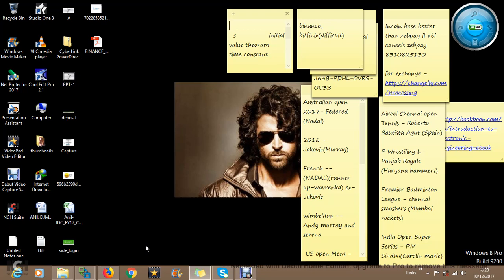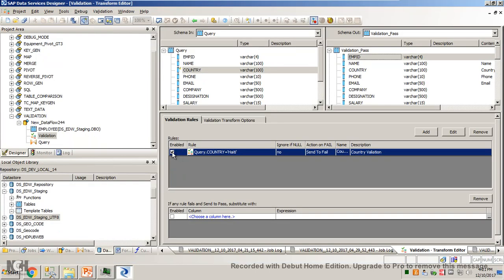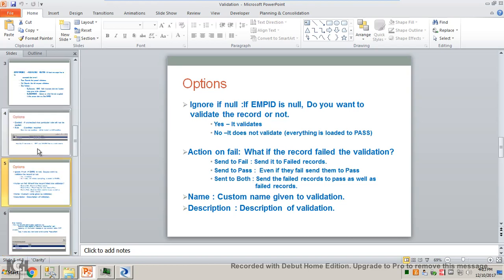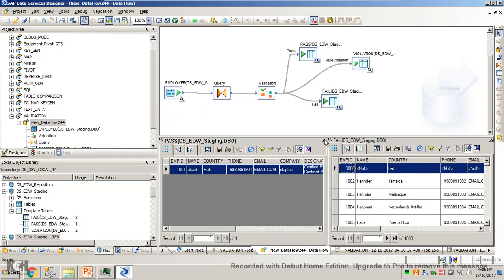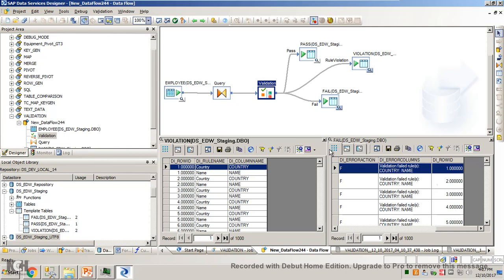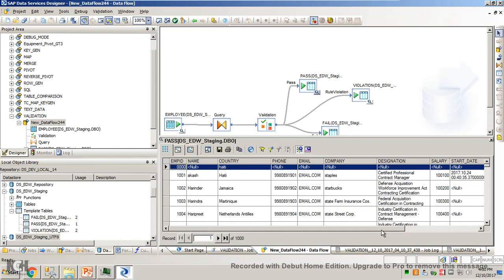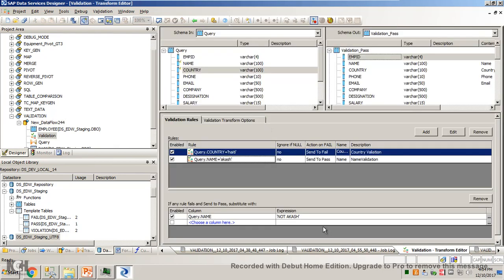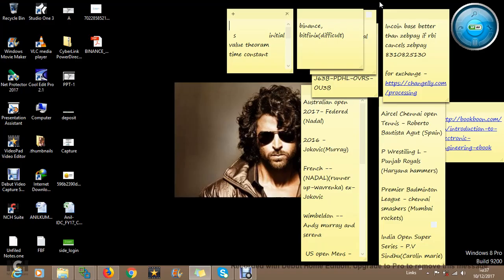SAP BODS - Validation Transform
Video describes the function of Validation transform used in SAP BODS